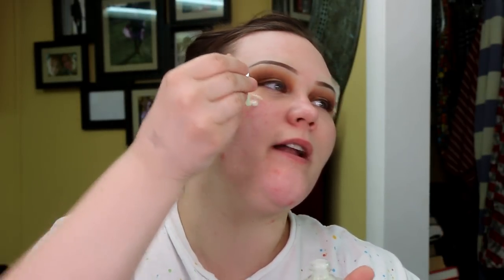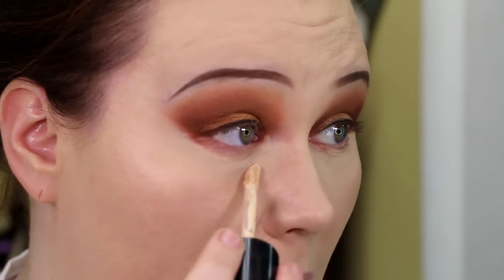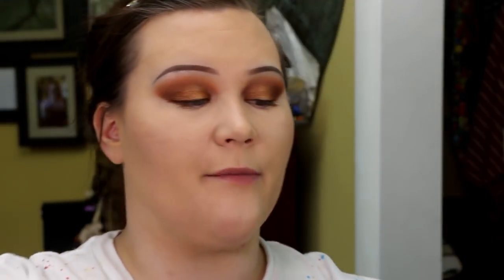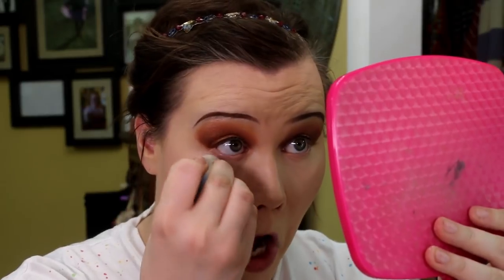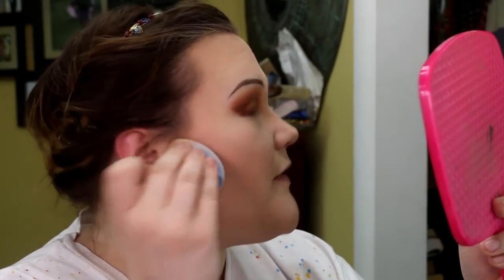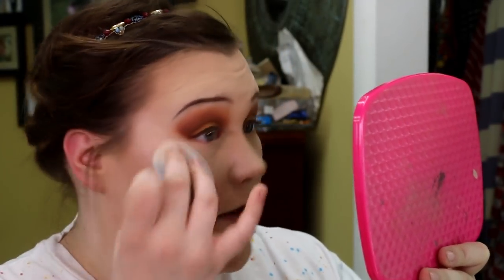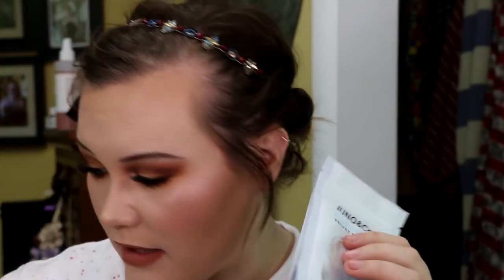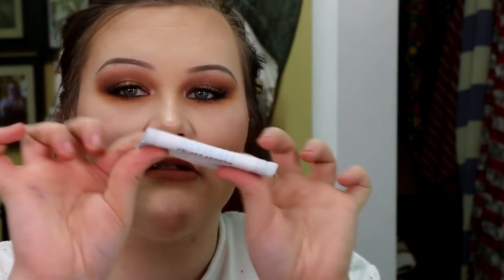Juno & Co. Microfiber Velvet Sponge! Worth the Money?! Test it Wet & Dry w/ Cream & Powder Products!